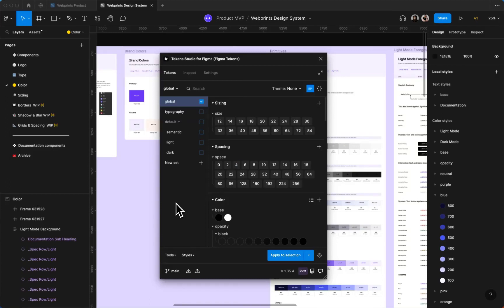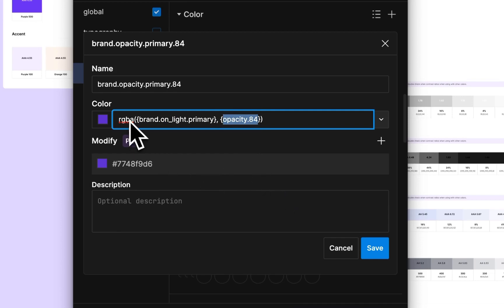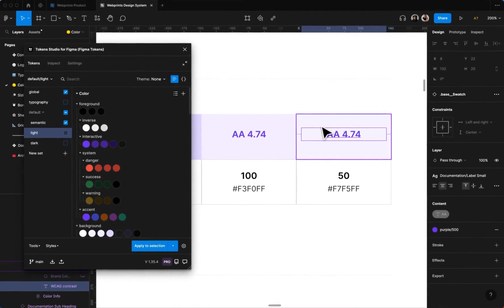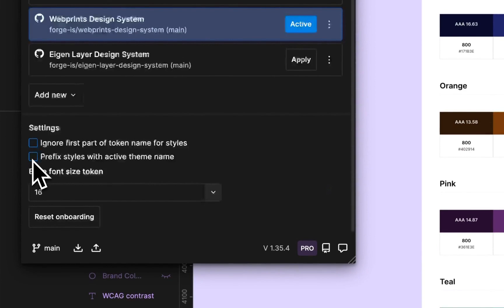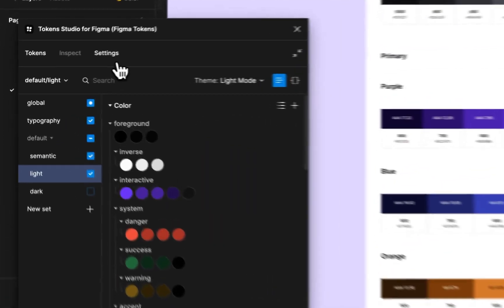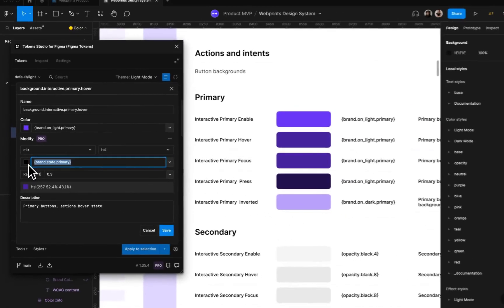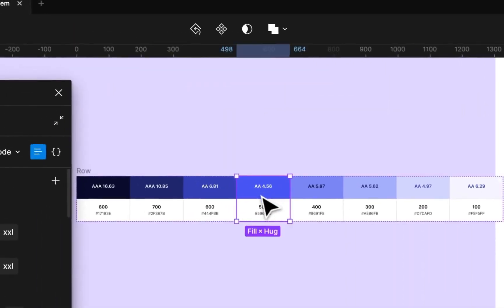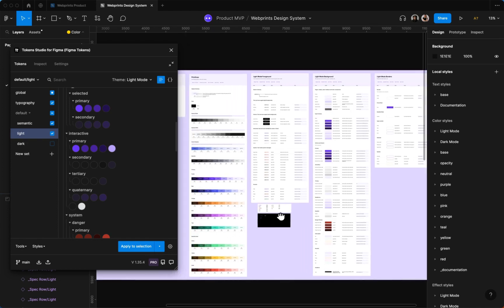Color Setup in Tokens Studio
Our color set-up in the Tokens Studio plug-in for when managing light and dark mode within the same file. Showcasing how you can also use color mixing to create themes quicker.